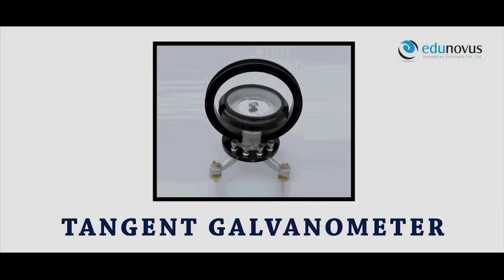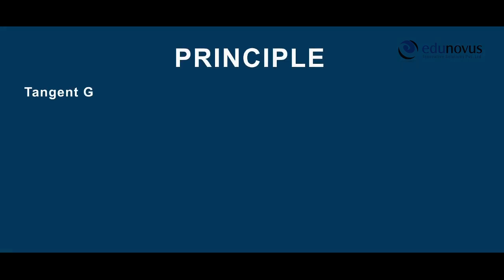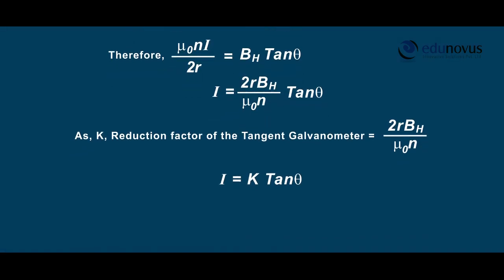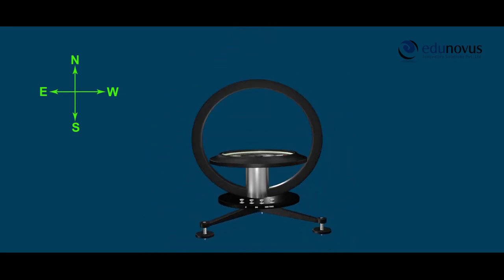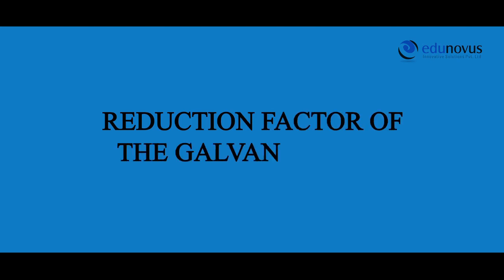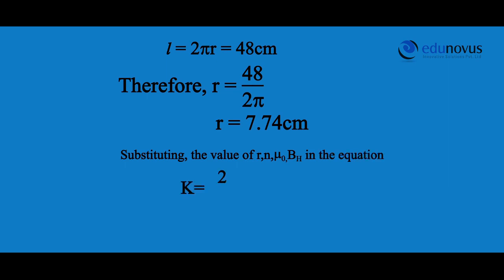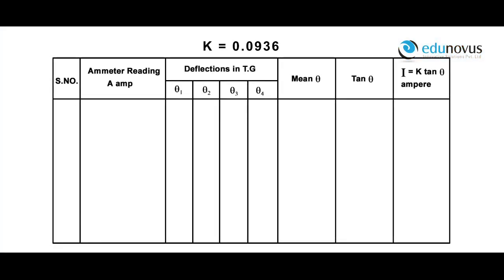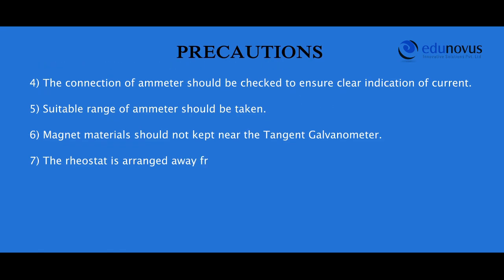Physics Practical: Physics Practical: Tangent Galvanometer experiment